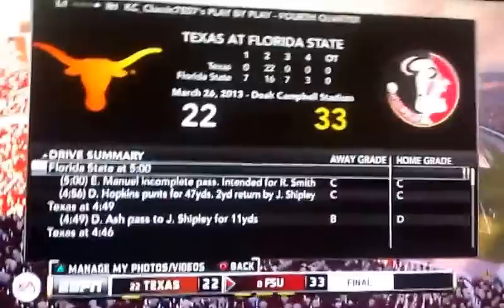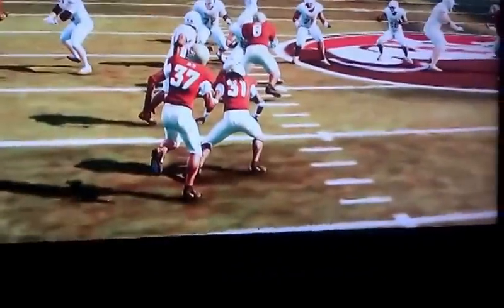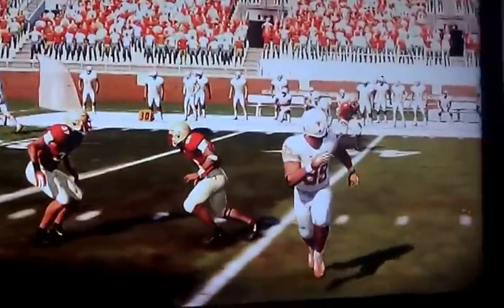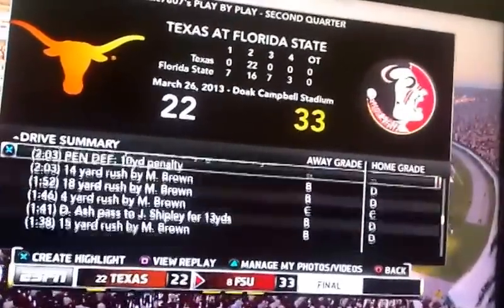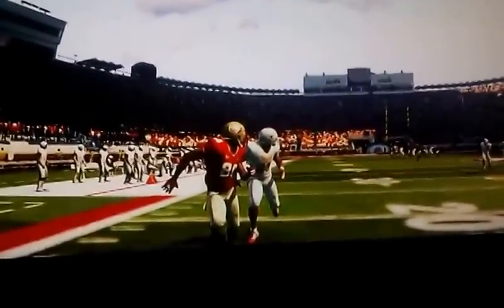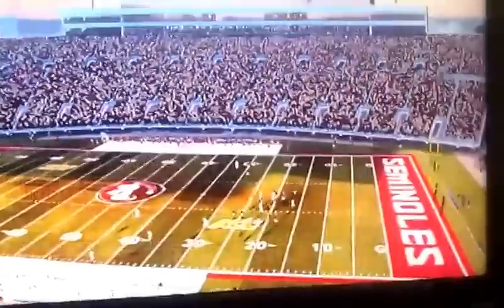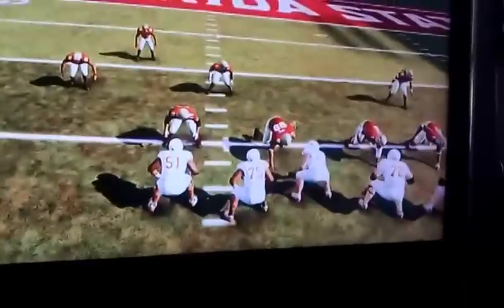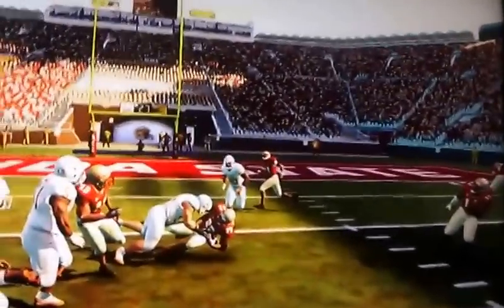Read and react?